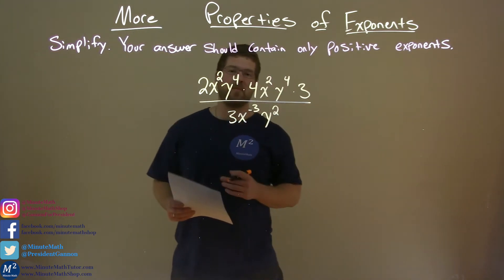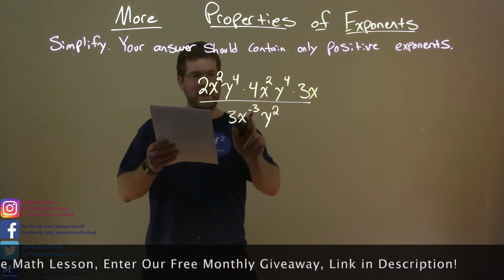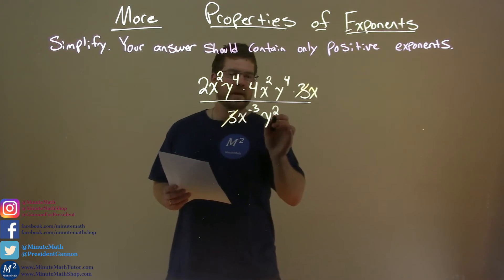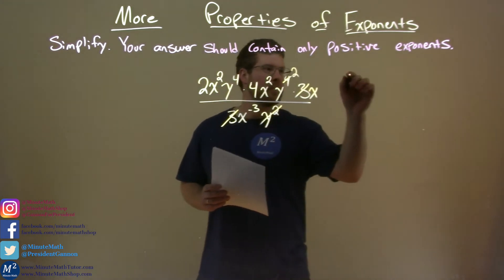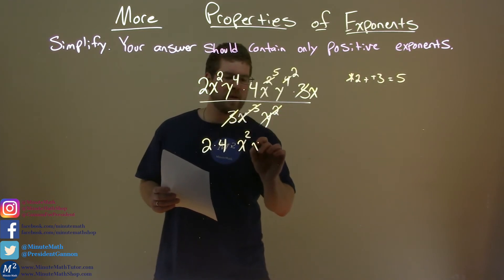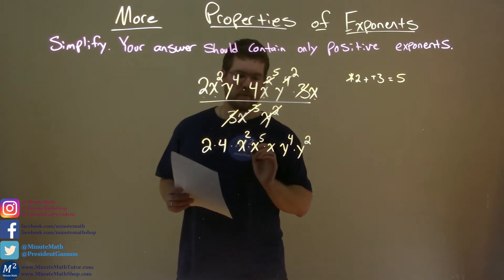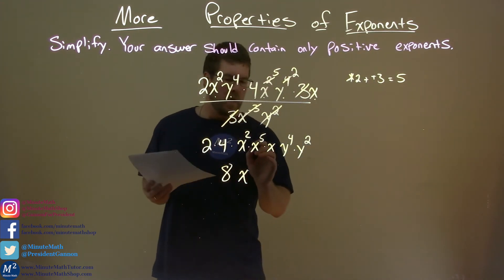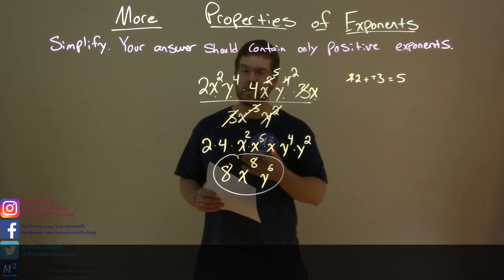Simplify (2x^2y^4*4x^2y^4*3x)/(3x^-3y^2)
In this math video lesson we Simplify (2x^2y^4*4x^2y^4*3x)/(3x^-3y^2).